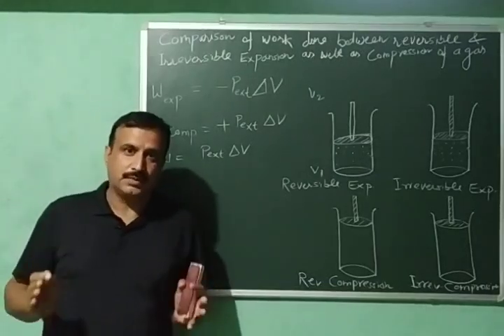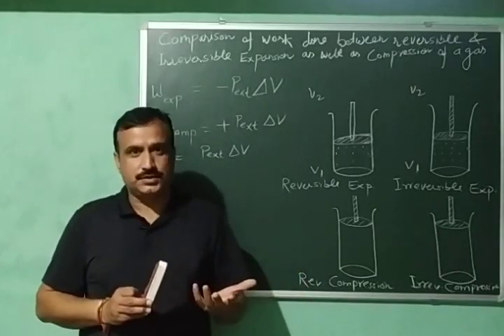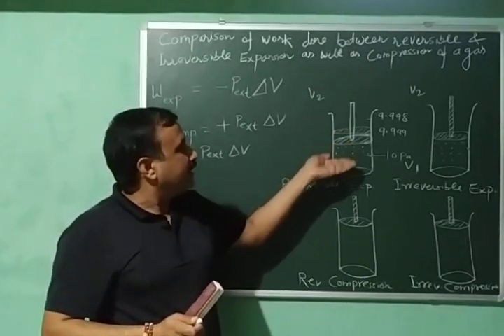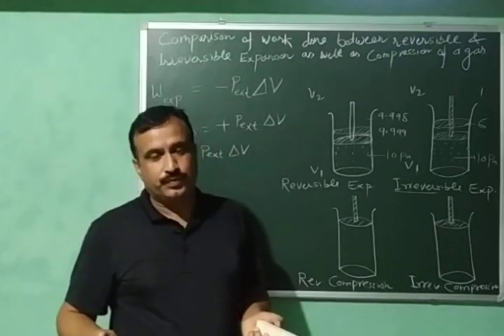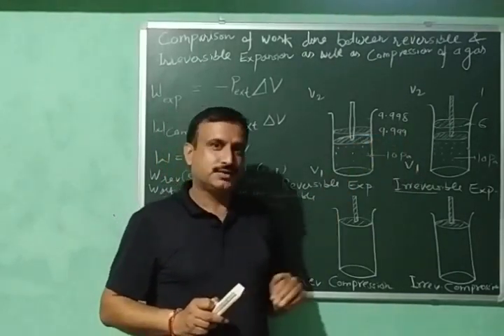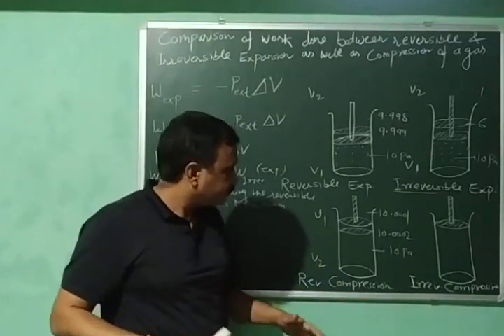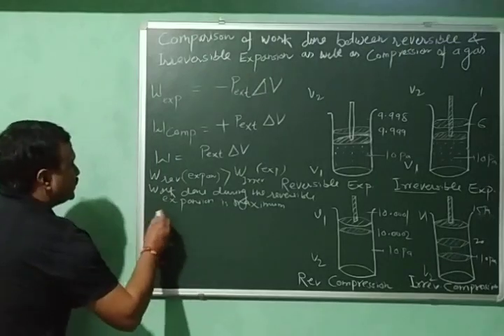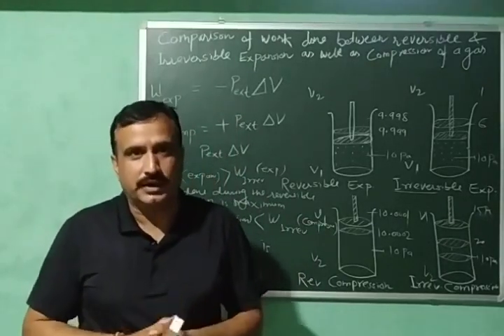Comparison of work done between reversible and irreversible expansion & compression of a gas.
In this video work done during reversible and irreversible expansion as well as compression is  very well compared. It is explained that work done during the reversible expansion of a gas is more than the work done during irreversible expansion.  The work done during reversible expansion is maximum work which can be obtained. Whereas work done in reversible compression is less than the work done during irreversible compression and work done during reversible compression is a minimum work which we can have.